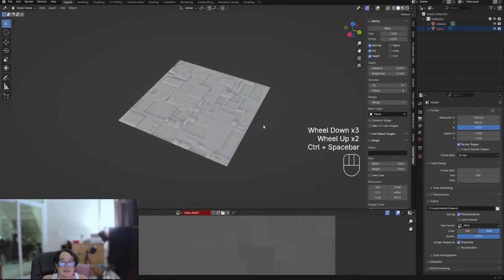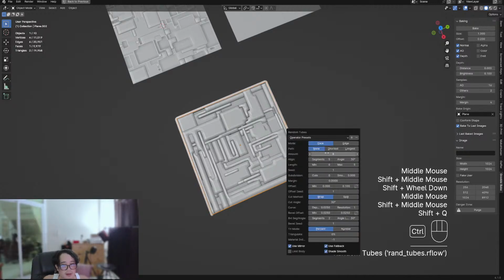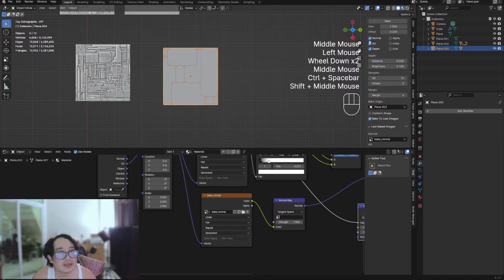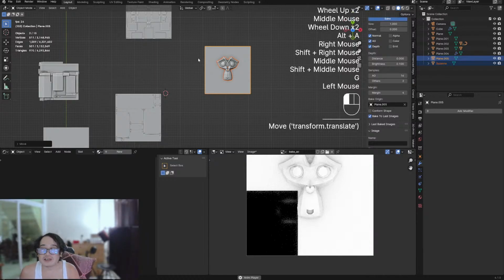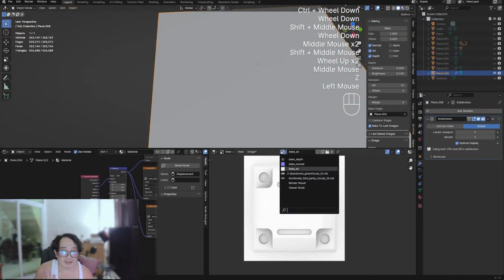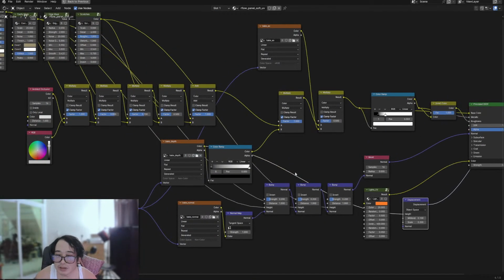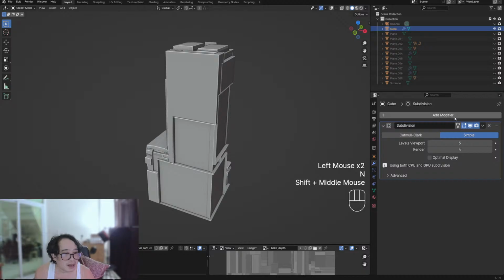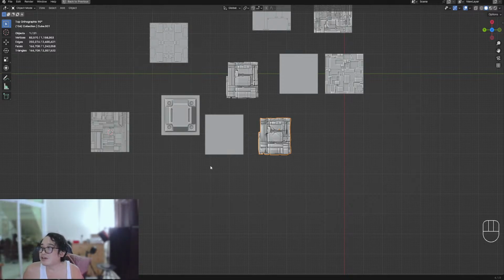Greeble Bake Live Demo